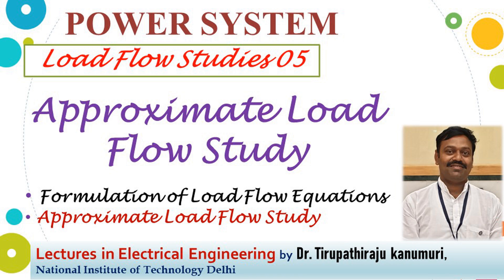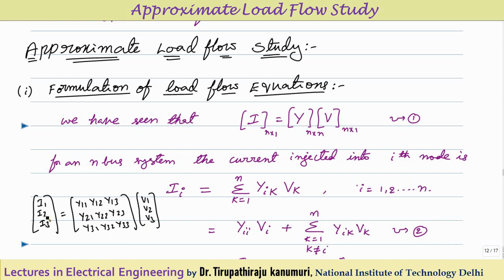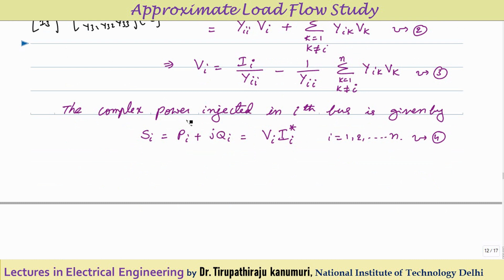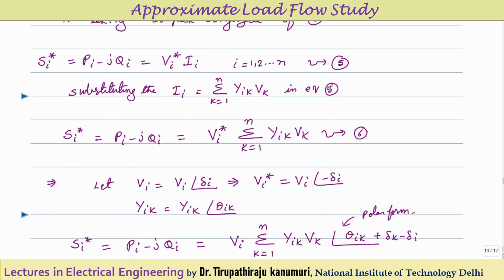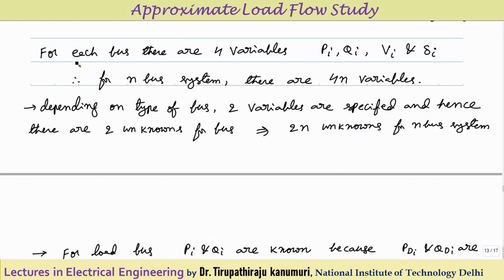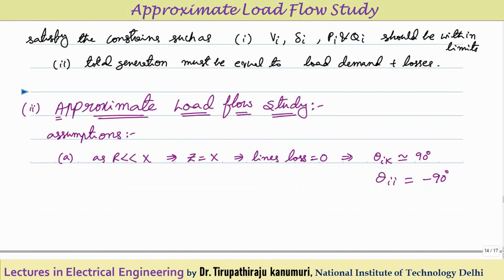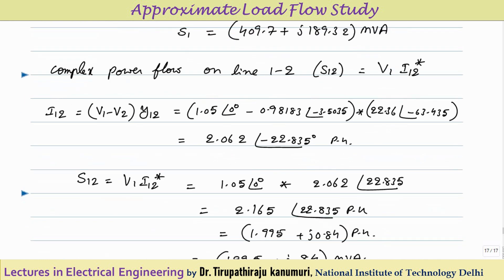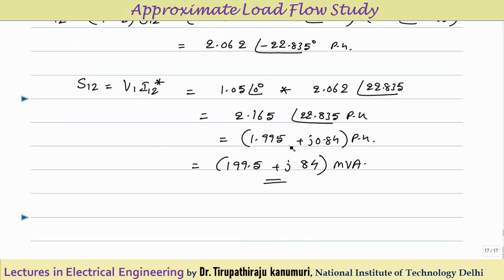PS106 Approximate Load Flow Study